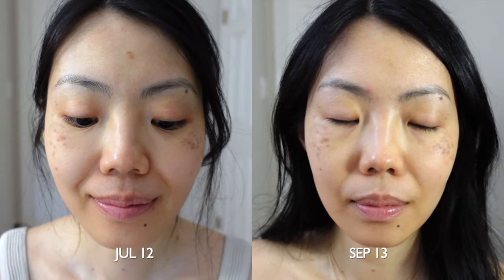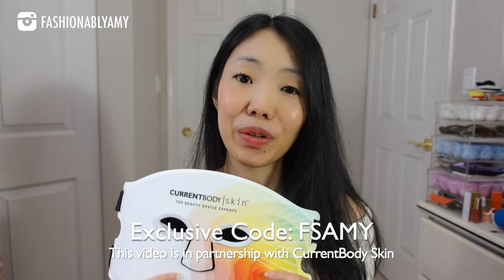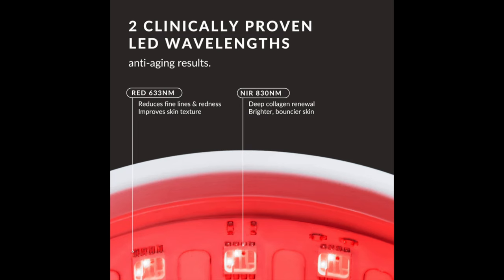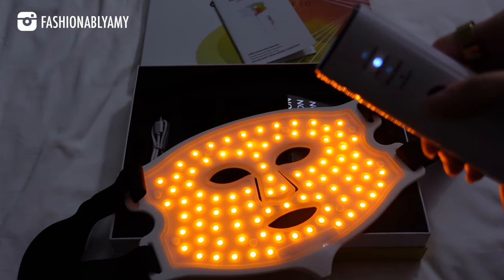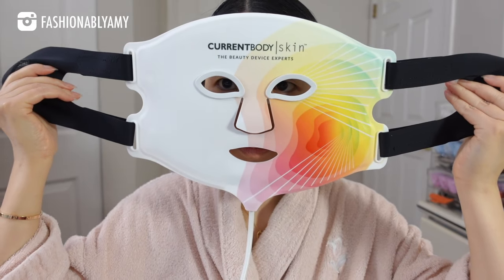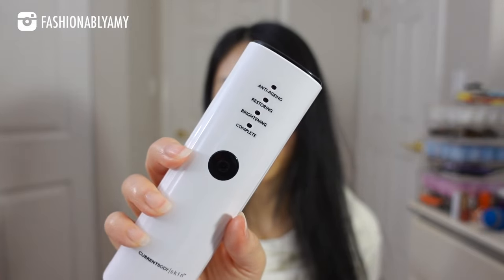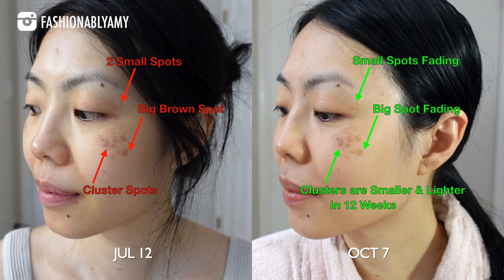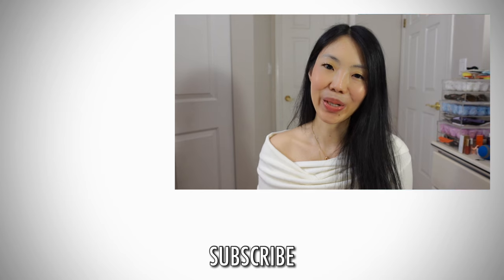20-YEAR OLD Brown Spots BE GONE!😲🙏🏻 2-Month ANTI-AGING TRANSFORMATION✨CurrentBody Skin LED Face Mask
Is this the ANTI-AGING SECRET?! ✨After Just 2 Months with the CurrentBody Skin LED Mask, my Dark Brown Spots Are Fading Before My Eyes! In this video, I'll reveal my Jaw-Dropping Before and After Results, talk about how LED light therapy works, and how this mask has Completely Transformed my Skin (and Life!)✨

Exclusions: Laser Hair Removal Device/bundle, Dermalux Flex/bundle, Sauna Blanket/bundles

❤️EXCLUSIVE DISCOUNT

❤️FAVE ONLINE SHOPS

***FOLLOW ME***

📬 MAILBOX:
Amy C
Canada